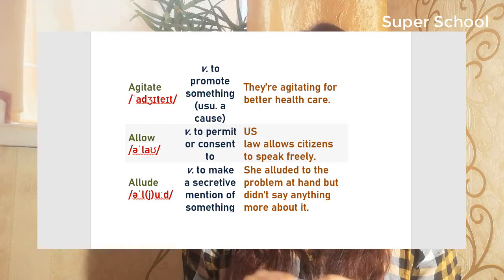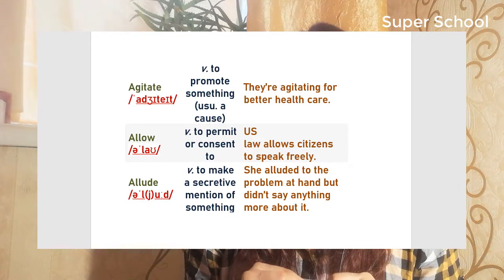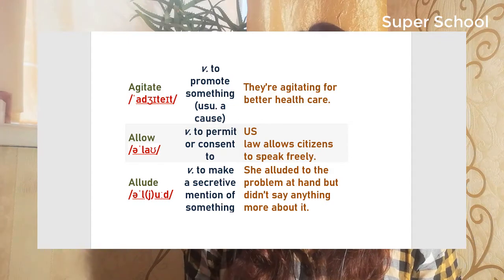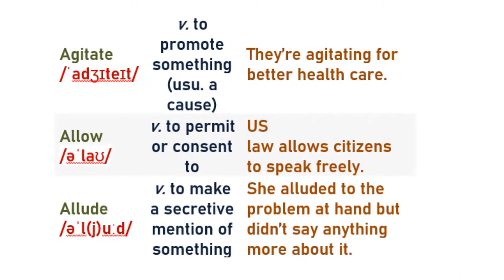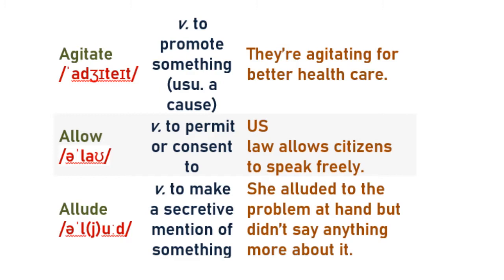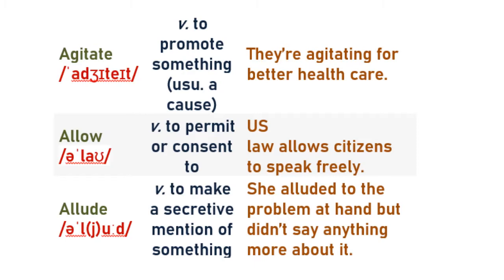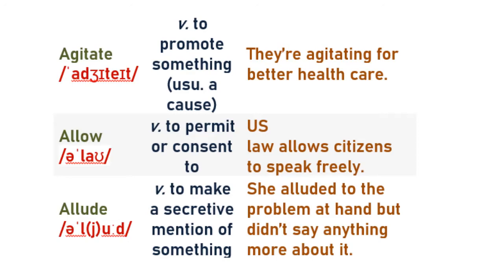Vocabulary Tutorial EP 6